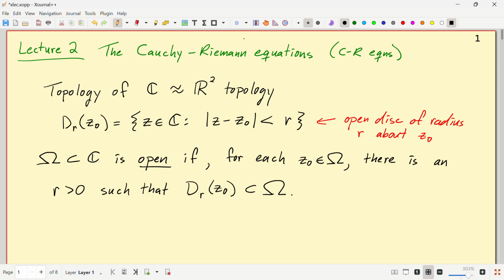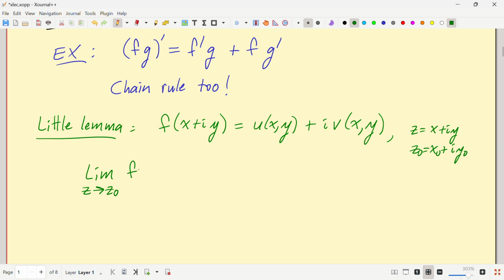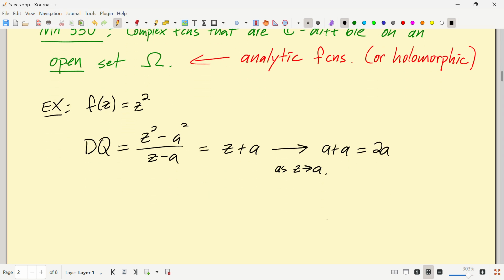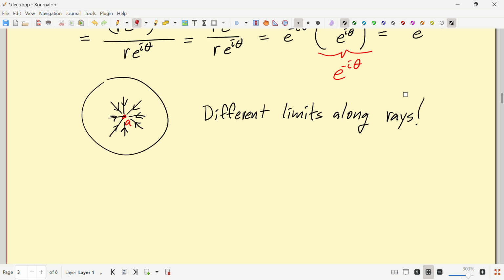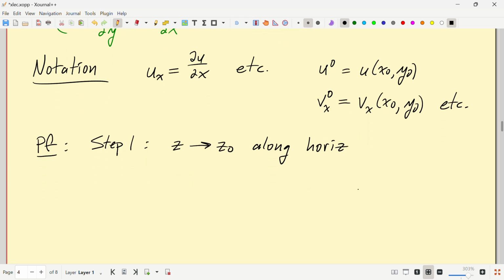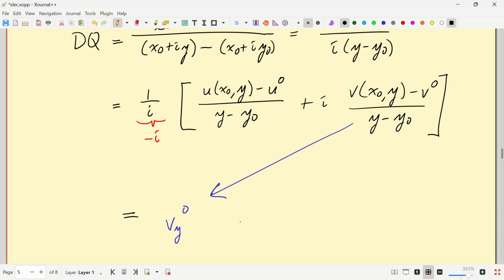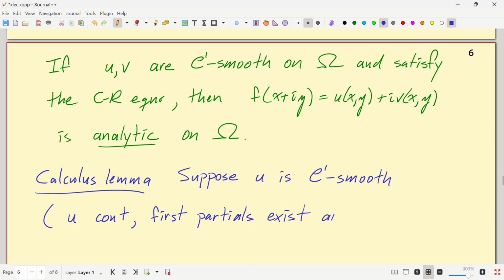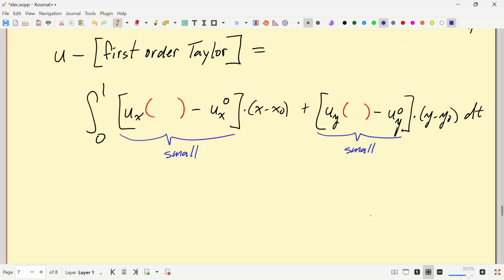Lec - 2 The Cauchy-Riemann equations (Complex Analysis - Purdue University)